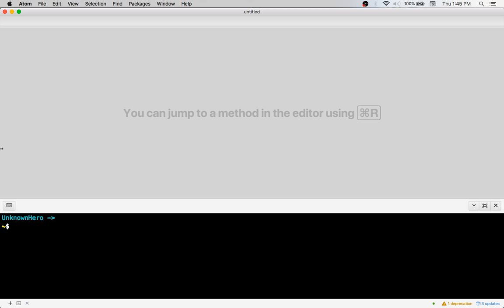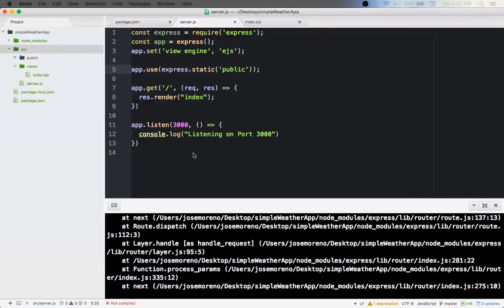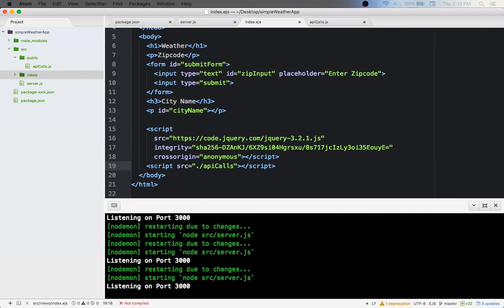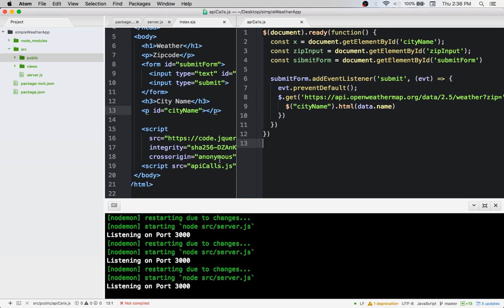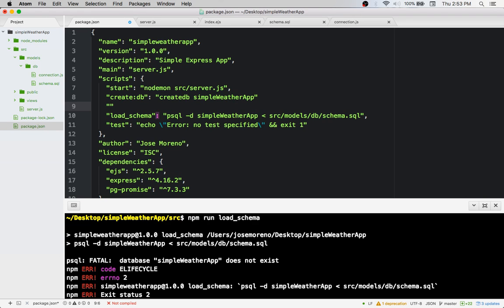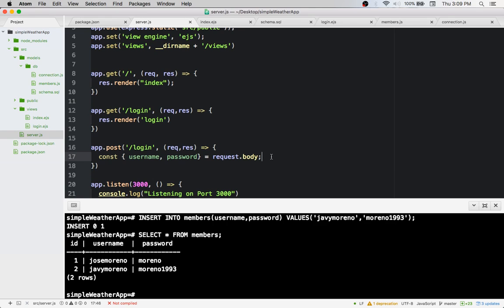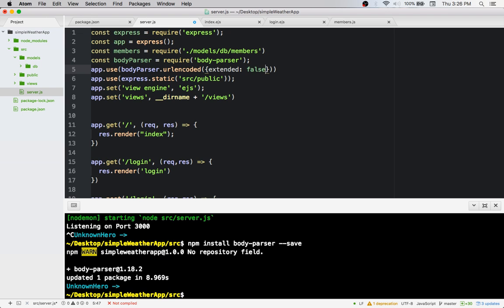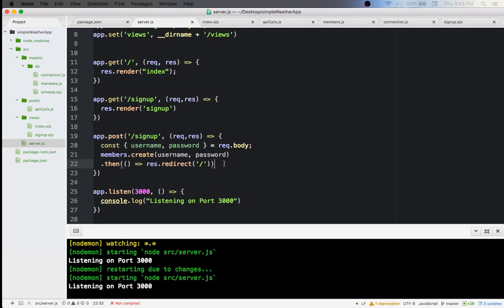Code A Basic Full-Stack Express App Live With Weather API & SQL Database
For beginners, from a beginner(: Learn how to create a basic weather API app that takes in your zip code and spits out the town and temperature.  After completing this video you should be able to take enough from it to modify it to work for you.  We set up a basic form which takes in a zip code input element.  When this form is submitted that zip code is grabbed from the form and used in our GET request to the API.  We also set up a signup form which takes a username and password and when submitted creates a member in a SQL database.  I mess up a lot, but this was as much for me as for you. Practice makes perfect.